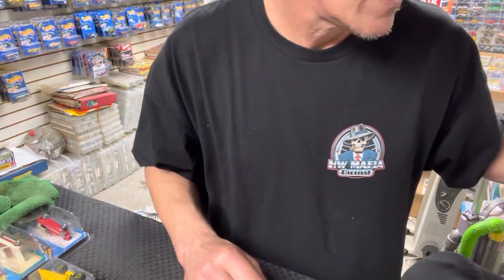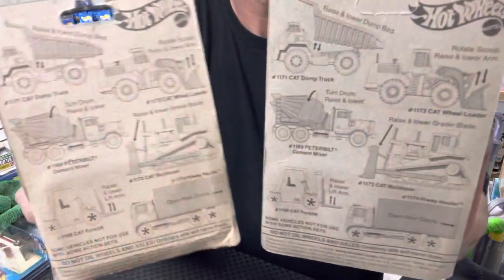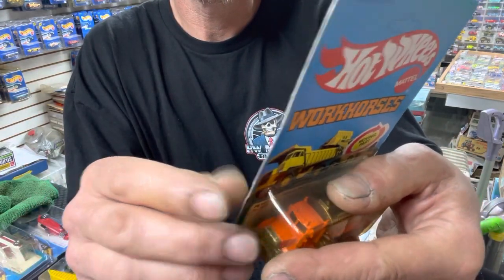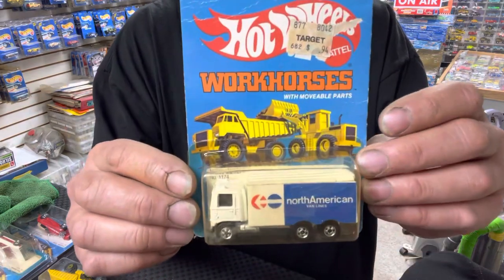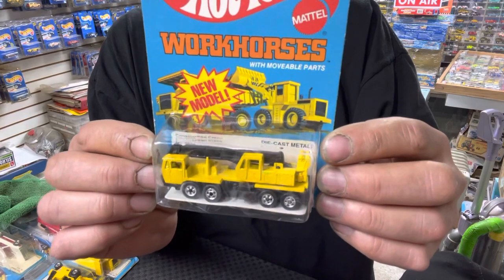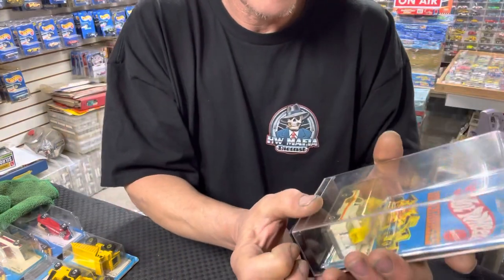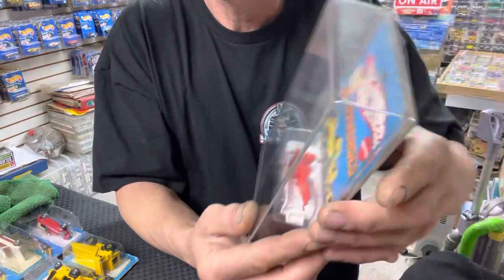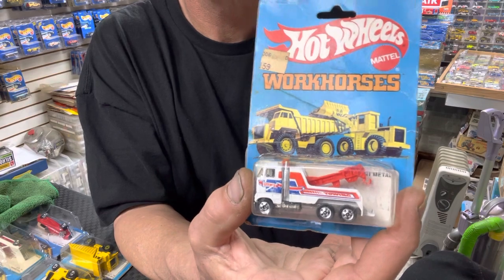Hotwheels workhorses 1984 vintage collection.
Some of my workhorse blisters . Putting the one the vintage wall and thought you would like to see what I have and maybe something you may like to look for to add to your collection. Thank you all and stay EZ 😎